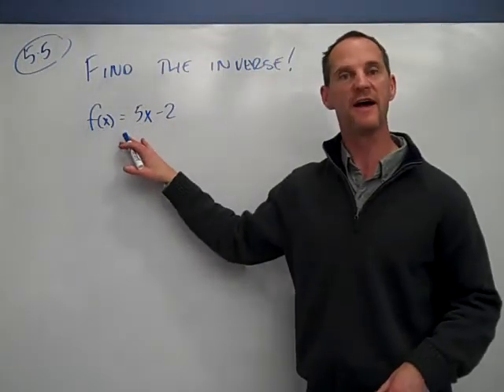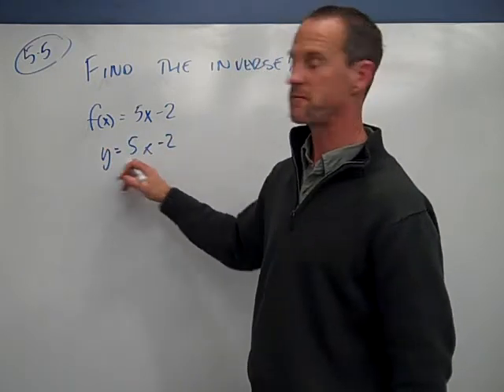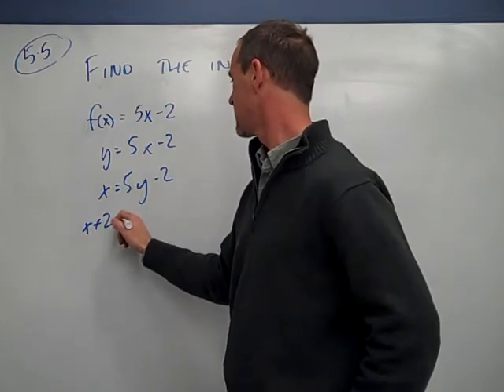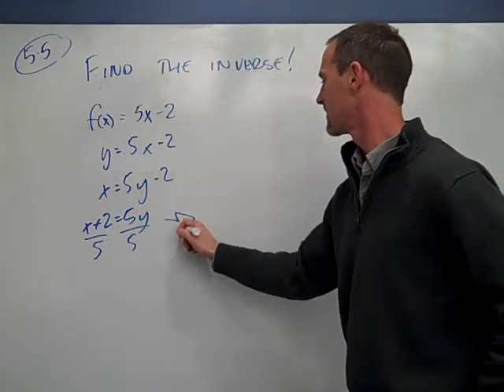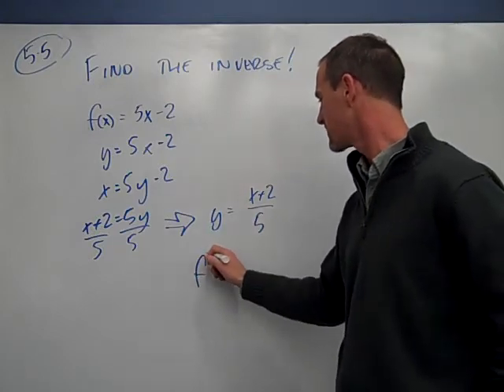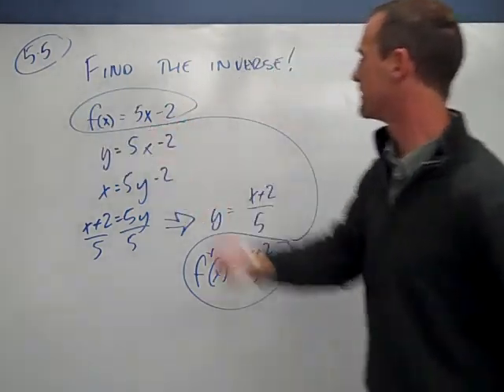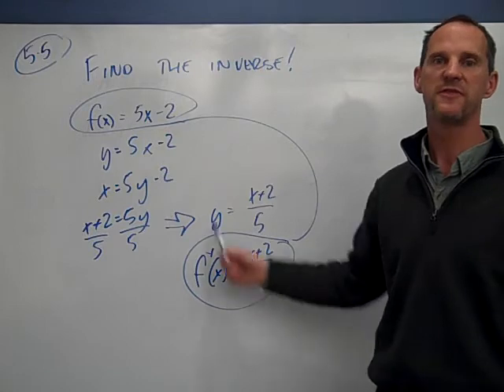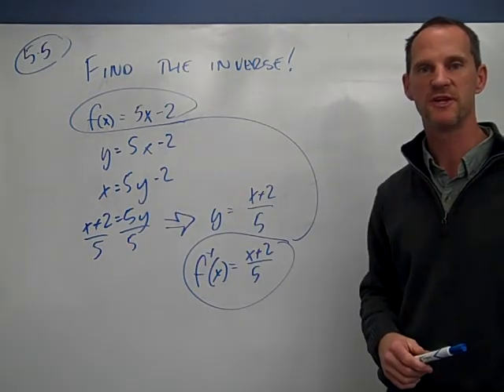IM3.5.5.MP4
Math Instruction